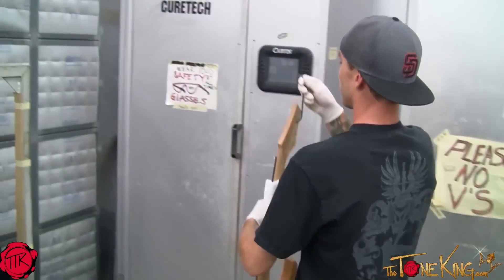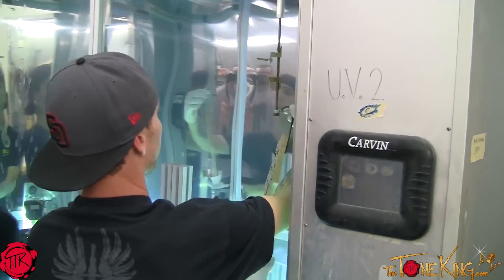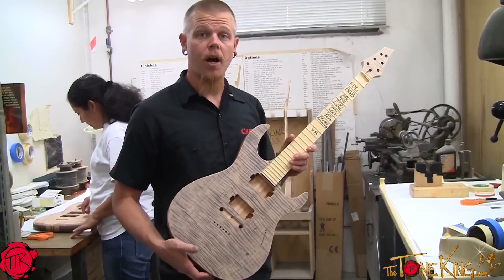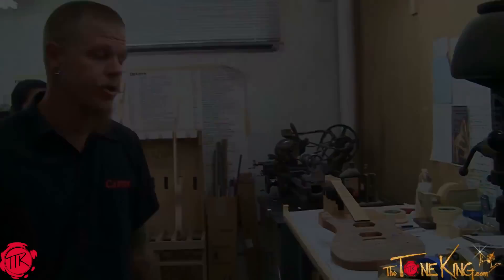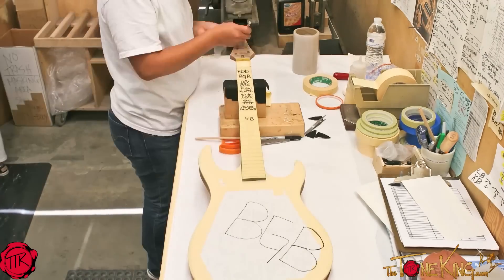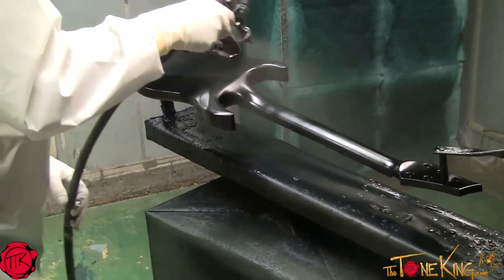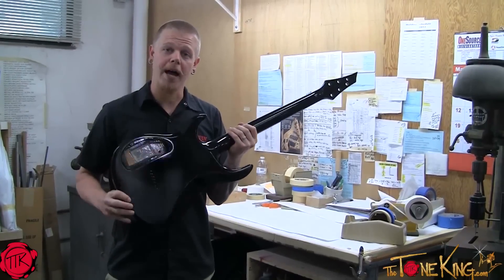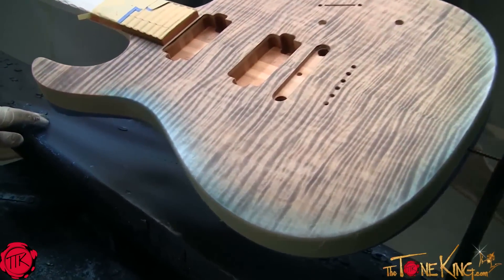KIESEL / CARVIN : PAINT & FINISH : Carvin Custom Guitar Build - Custom Shop, San Diego, CA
thetoneking Kiesel guitars Please note, description above may contains affiliate links to companies like Amazon.com, Sweetwater.com, ThomannMusic.com, Reverb.com, etc. If you click on one of them and make a purchase, I'll receive a small commission with no added cost to you. Thank you for your trust & support!